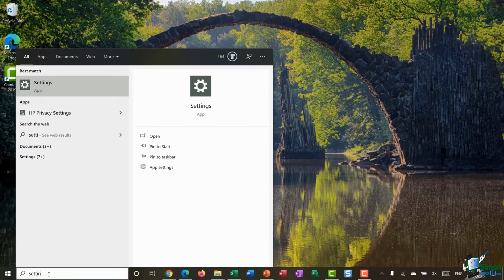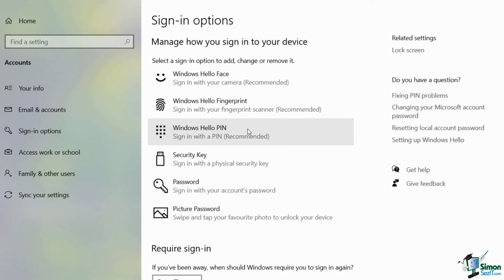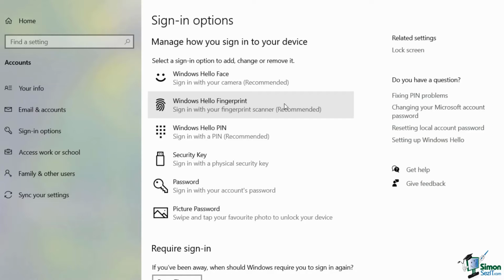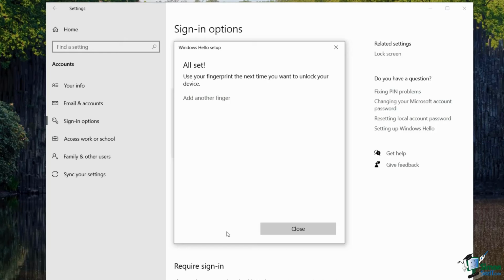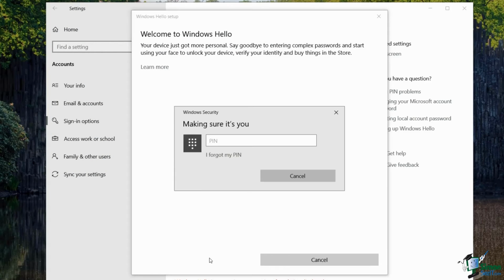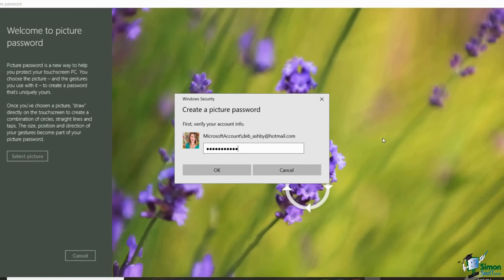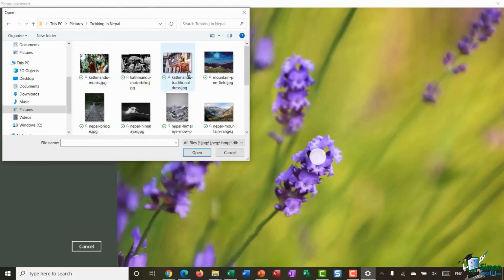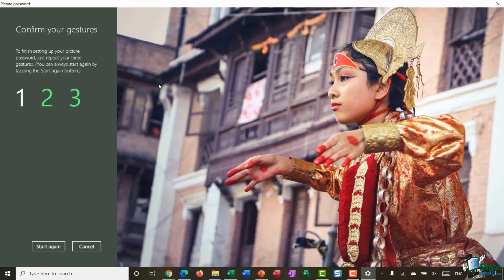Windows 10 Tips and Tricks: How to Change Sign In Options Windows 10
In this Windows 10 tutorial, we look at how to set up and use the different sign-in options available in Windows 10 including facial recognition, fingerprint scanning, and picture passwords.

✅This Windows 10 tutorial is taken from the full Windows 10 course on Simon Sez IT ➡️